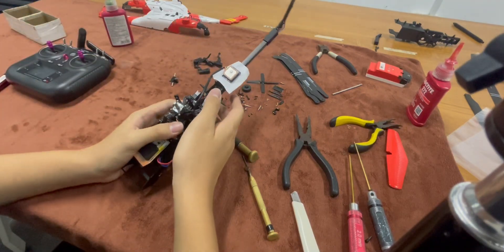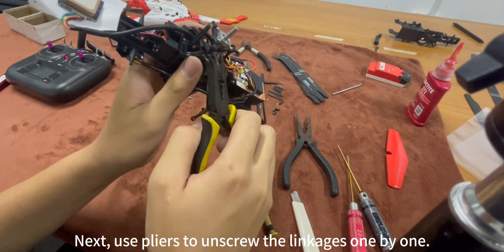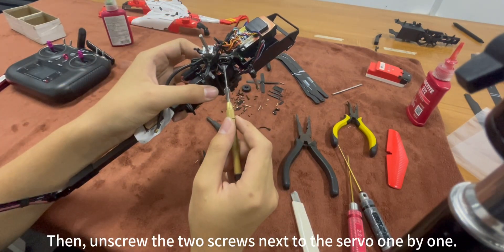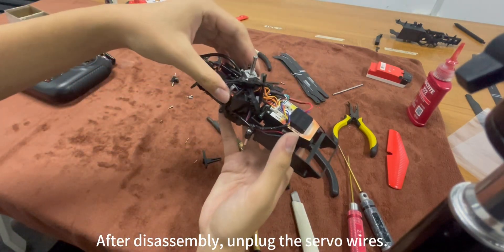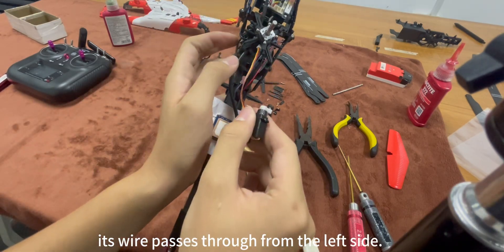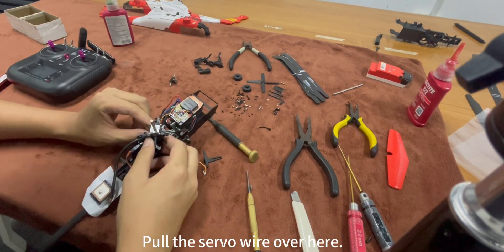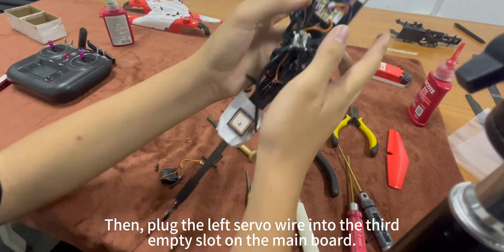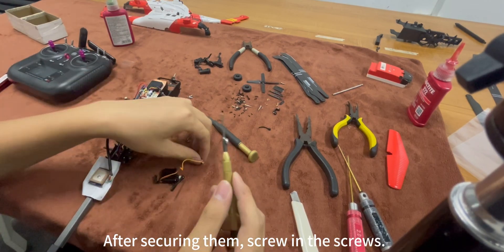Learn about the disassembly and installation techniques of Yuxiang F09/F09H/F09S/F09-V servos!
🔩 These powerful servos are easy to disassemble and install, making your maintenance work simpler!